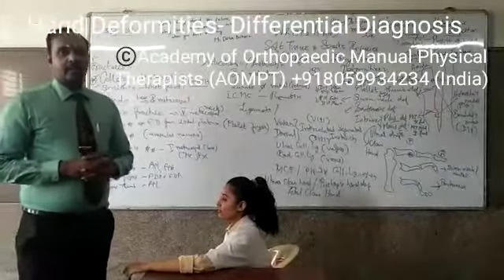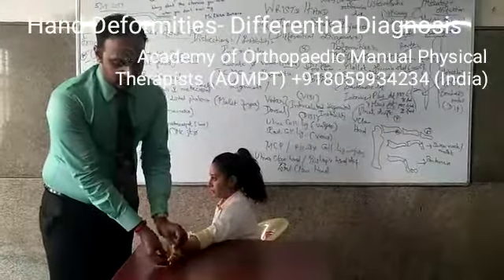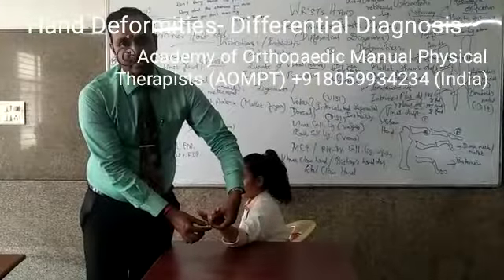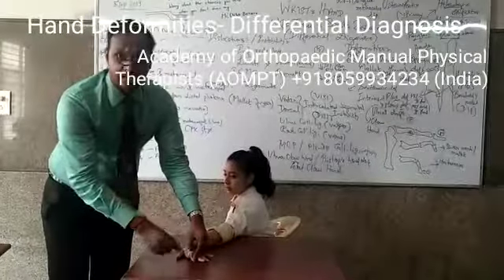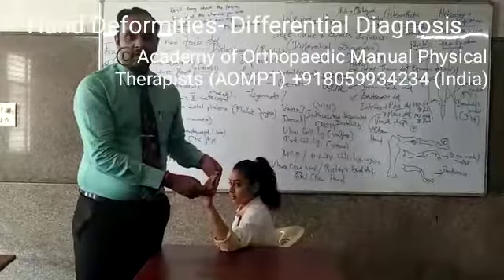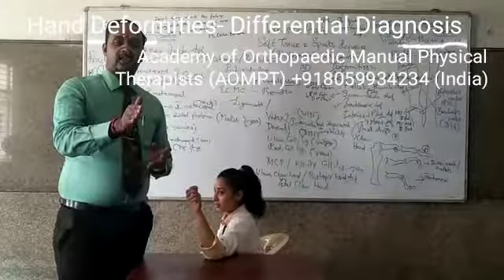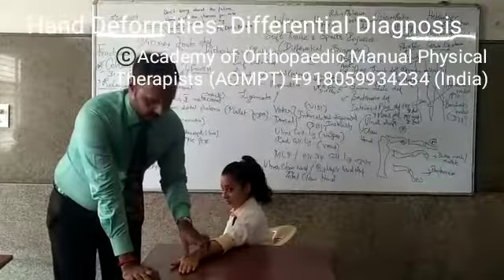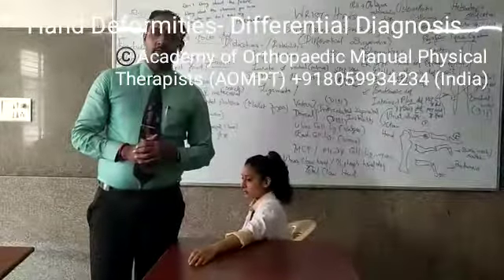Wrist & Hand Deformities- Differential Diagnosis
Demonstration by:
Prof Senthil P Kumar, PT
Chief instructor-AOMPT